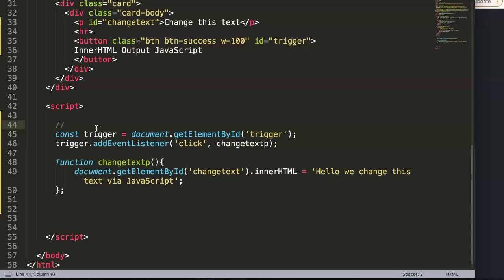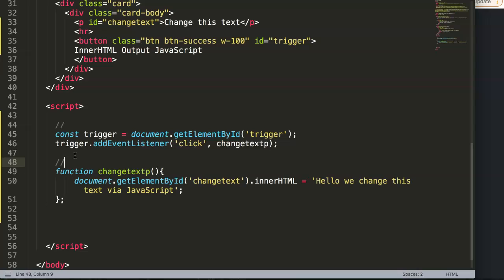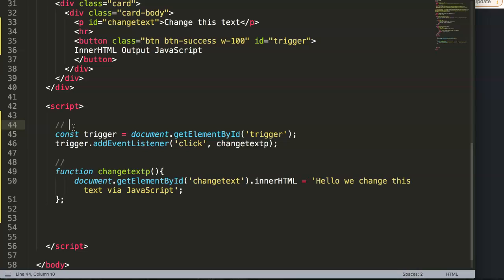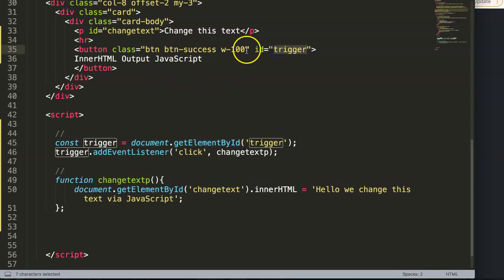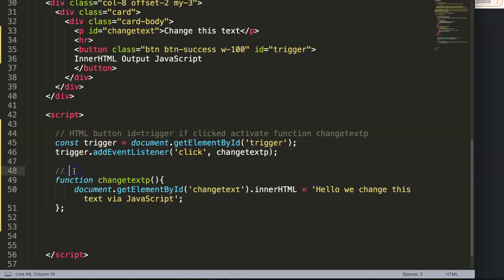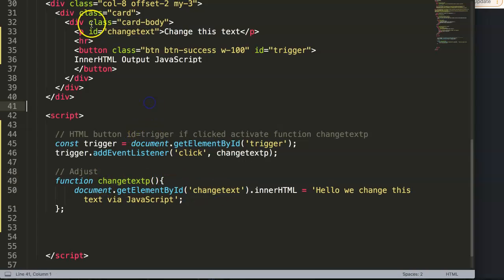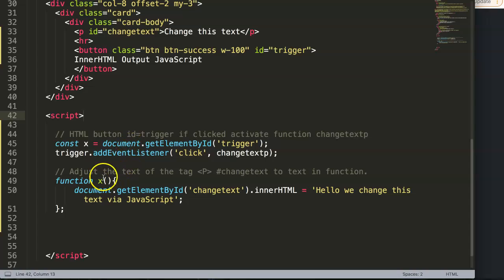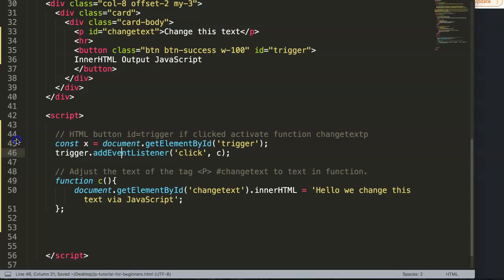Single Line Comments JavaScript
Single Line Comments JavaScript. In this video you will learn how use single line comments in JavaScript. This is a simple item related to adding comments suitable for documentation and indicating information to simplify the reading and understanding of the JavaScript codes.

Chart JS Dashboard Series:
👍 Most Liked Video Series: